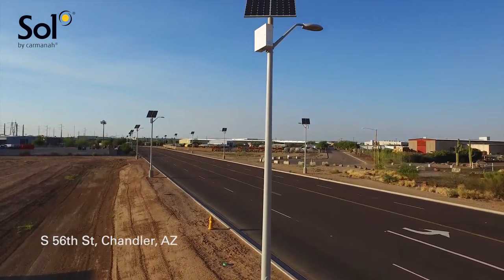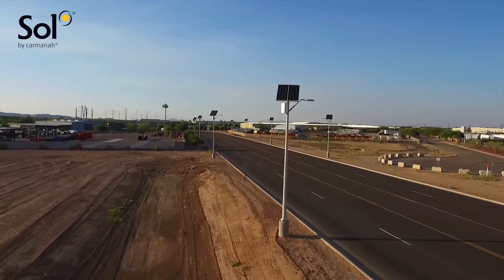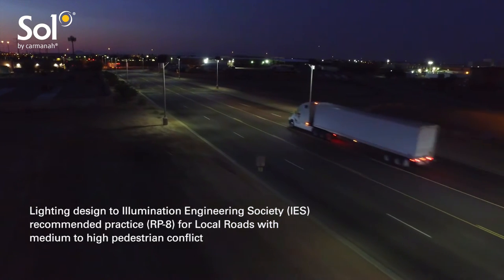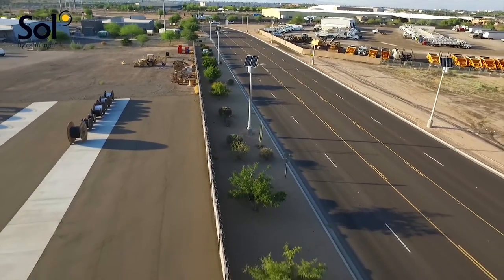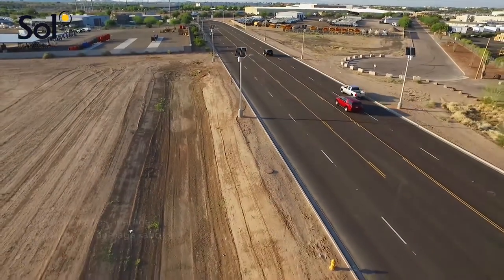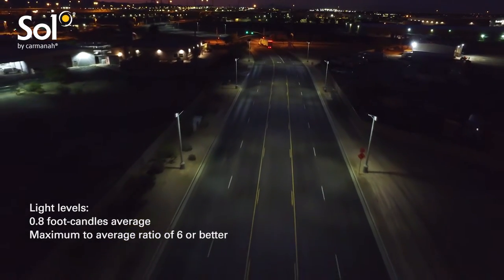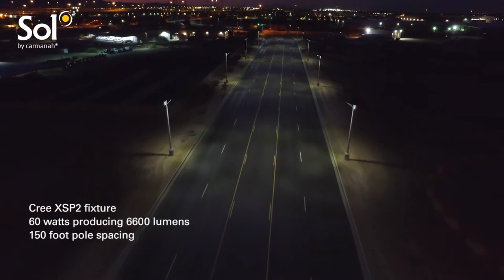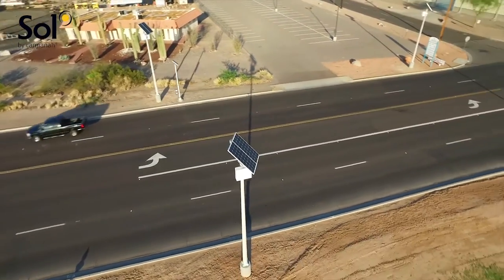Solar street lighting installation in Chandler, AZ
Our solar-powered lighting systems are a reliable, renewable and remarkable way to light an outdoor space.